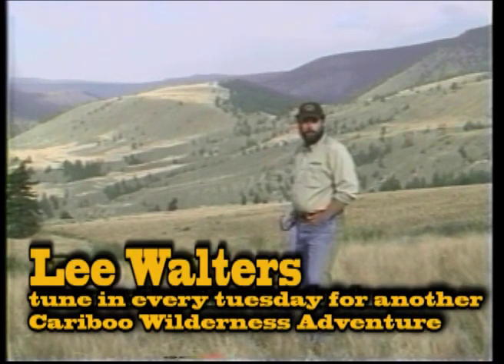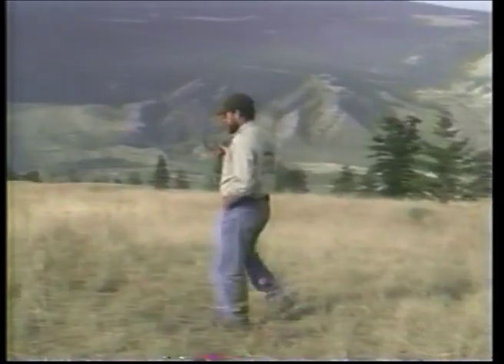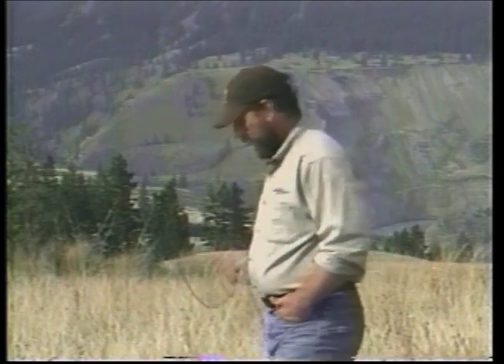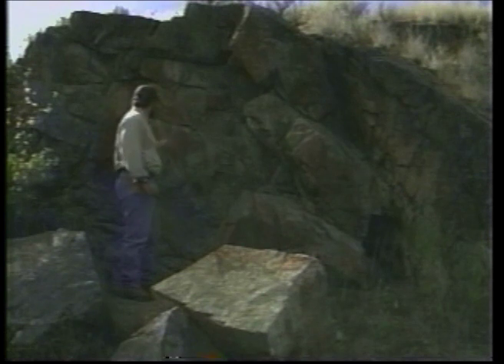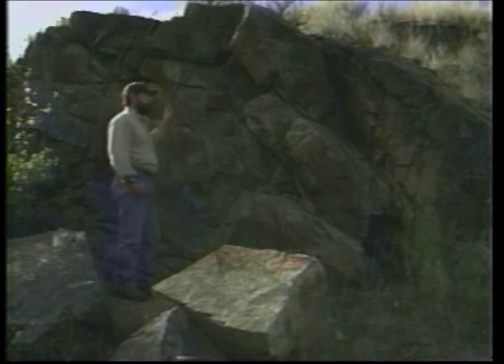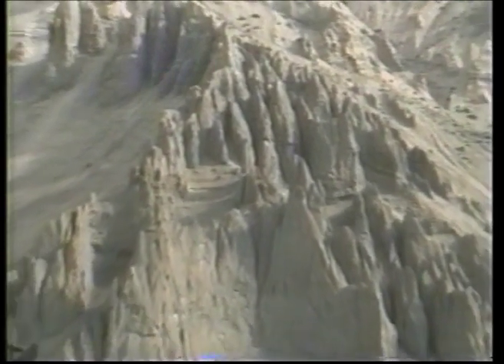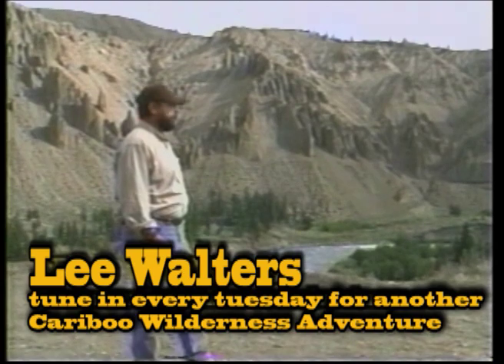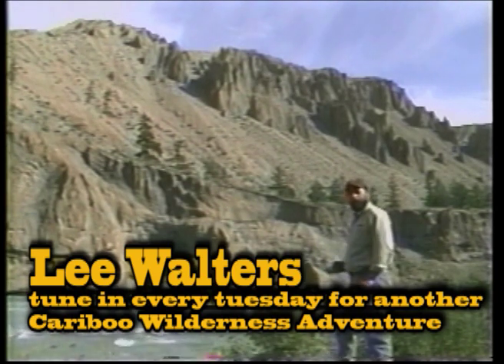Episode 4 Farewell Canyon Largest Sheep Herd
Shot in the Cariboo Wilderness, British Columbia. Lee Walters is a 3rd generation guide and knows just where to find the interesting things in the vast Cariboo Wilderness. Please leave your questions in the comments.